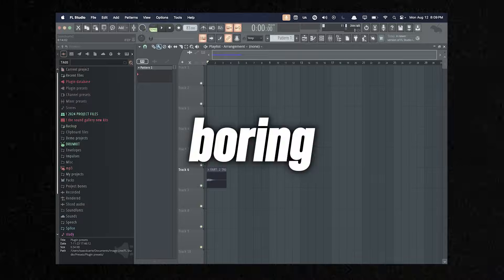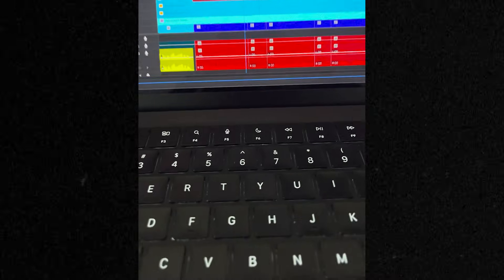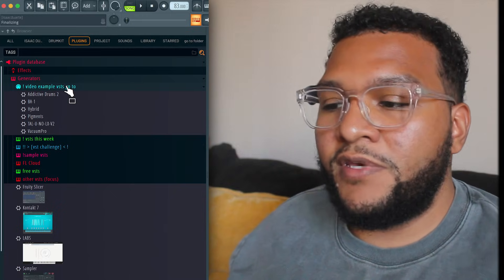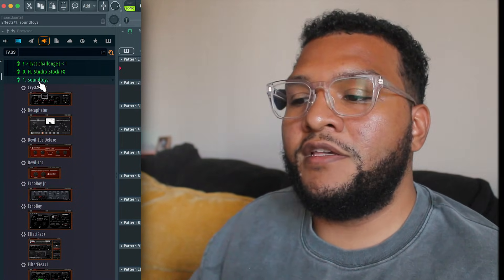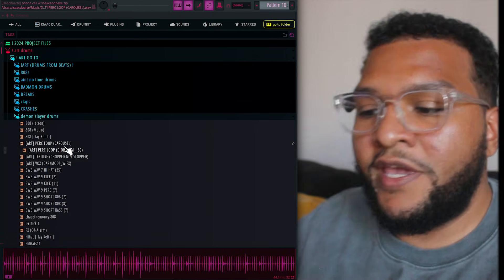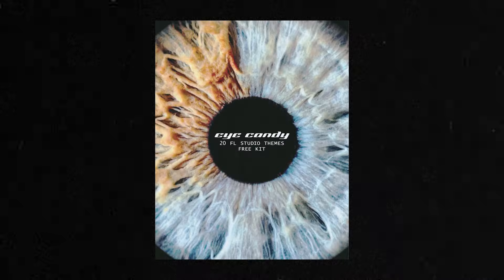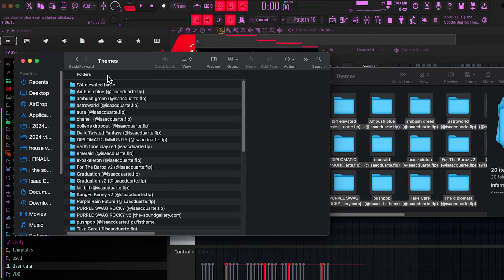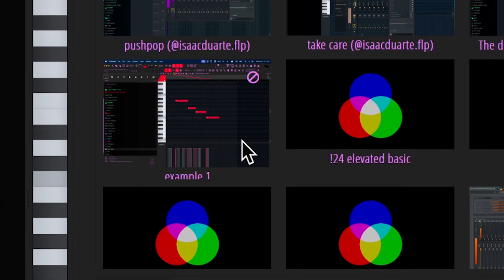20 FREE FL STUDIO THEMES! + How To Make FL 2024 Look + Work Better!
20 FREE FL STUDIO THEMES!

fl studio hacks,fl studio hacks 2022,fl studio 21,fl studio tips and tricks,fl studio secret features,producer hacks